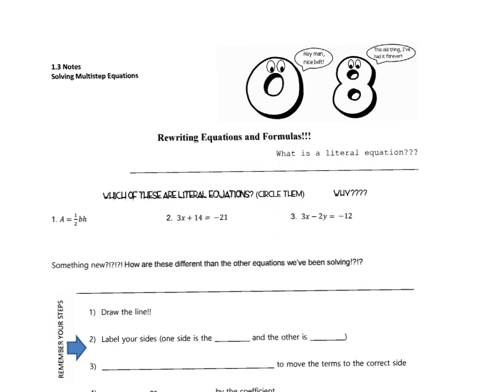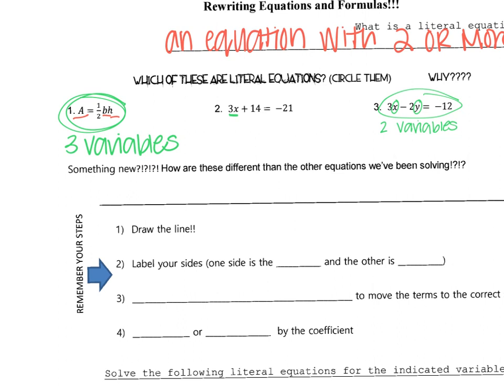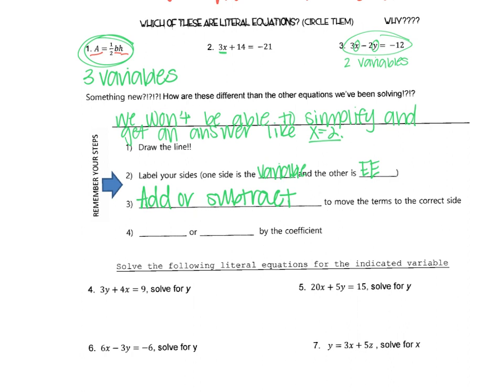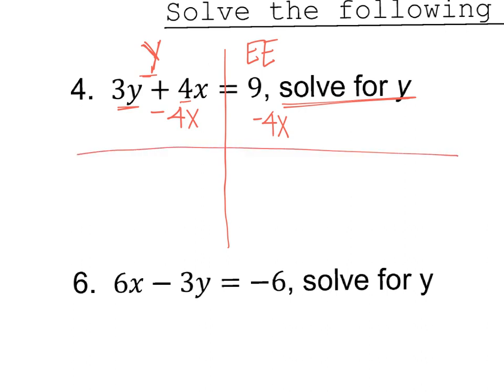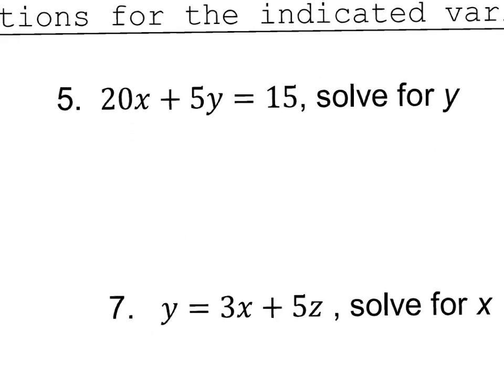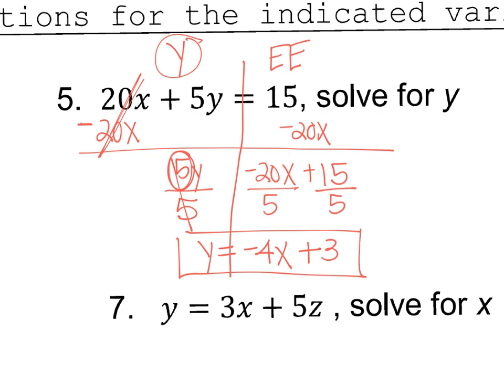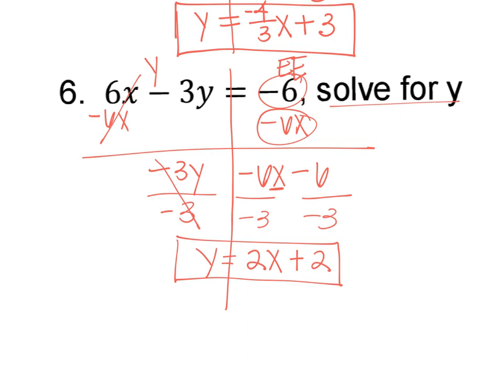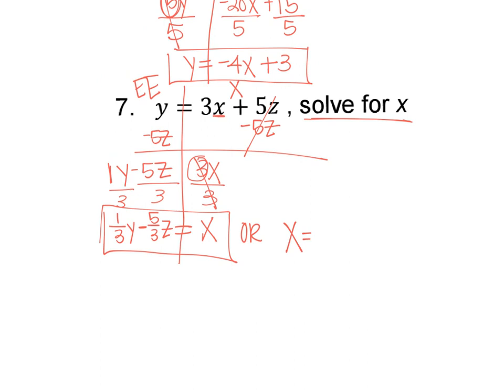Solving Literal Equations Notes RECORDED